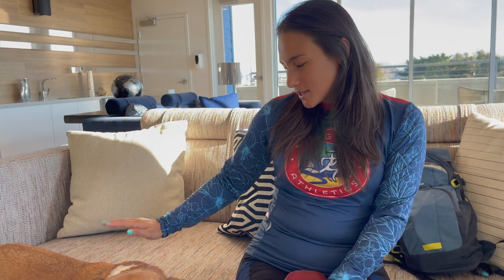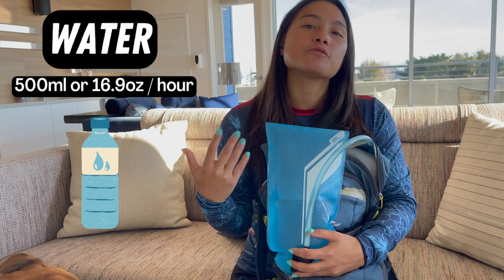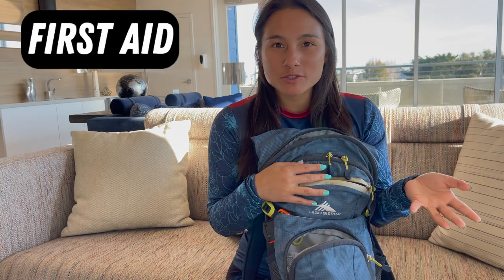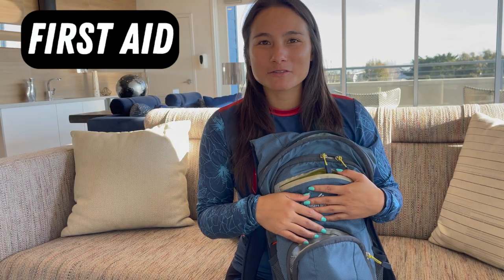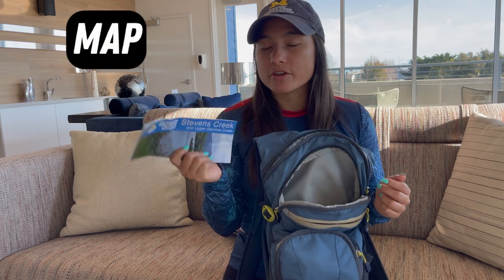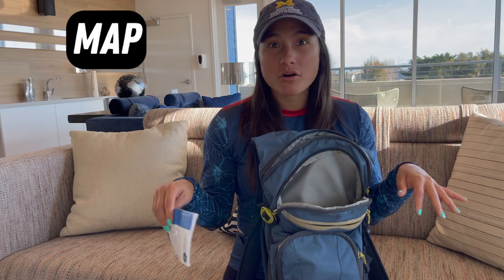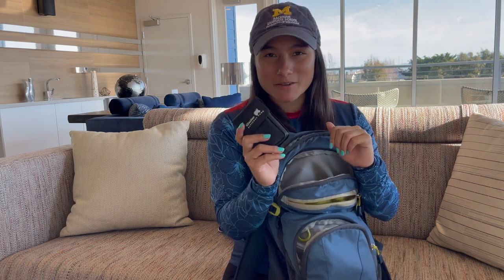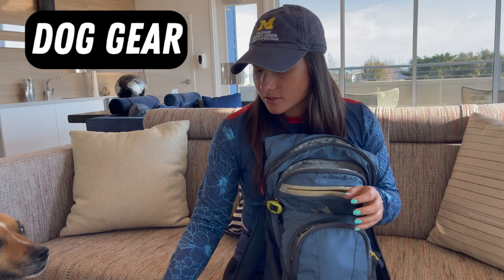WHAT TO BRING on an EASY HIKE | What should you have in your HIKING BAG | What to take on SHORT HIKE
What should you have in your hiking bag? Well that depends on how long, intense, and remote your hike is. Here we go through what to bring on an easy hike. What to take on a short hike most importantly is going to include water, first aid, gear for the weather, and protection from animals.  So come see what we bring on a day hike!

**One thing I forgot to mention was also to let someone know where you are going, this isn't something to bring in your hiking bag but crucial for your safety.

   HELPFUL LINKS:
Safety Siren